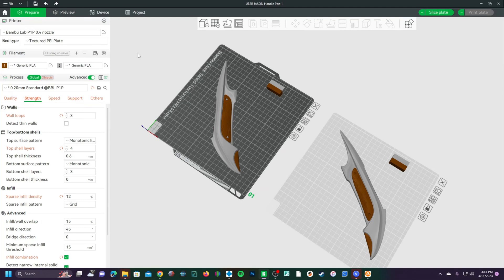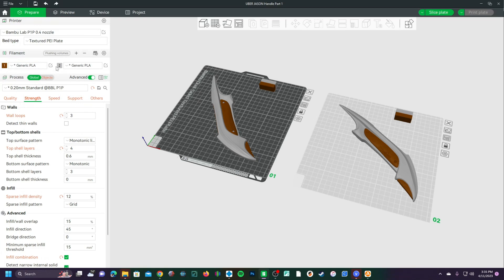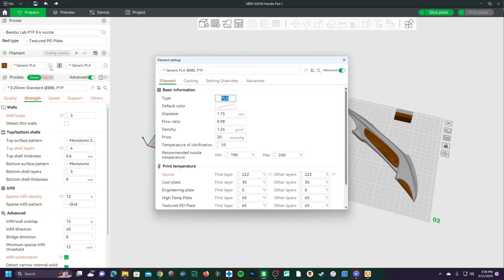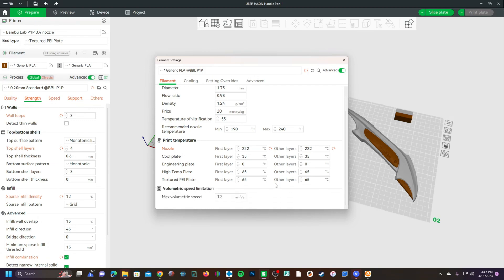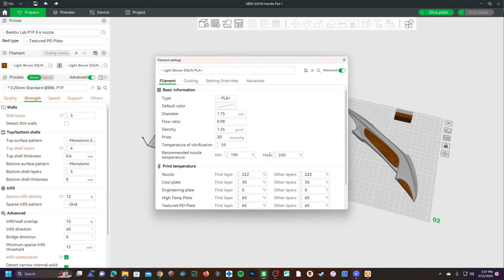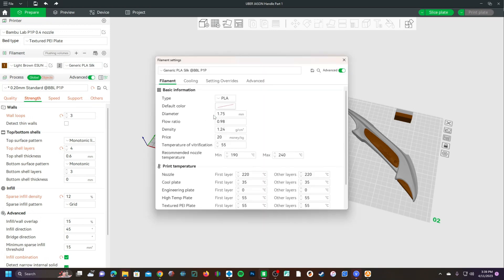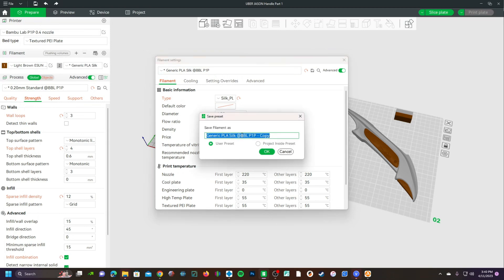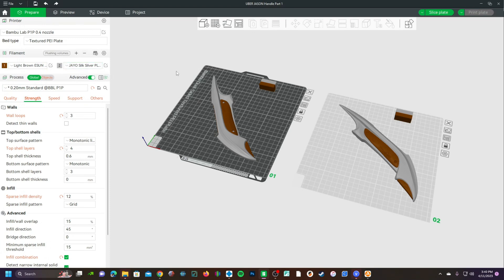How to CREATE and NAME Filament in Bambu Studio to use 3rd Part Brands - P1P/X1/X1C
How to CREATE and NAME Filament in Bambu Studio to use 3rd Part Brands - P1P/X1/X1C - Your Instructor: @GreggAdventure